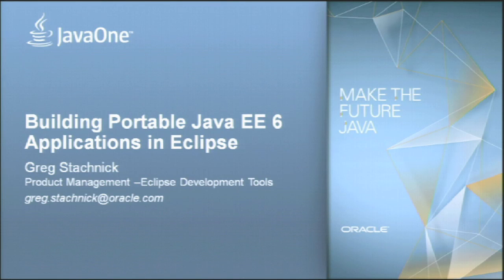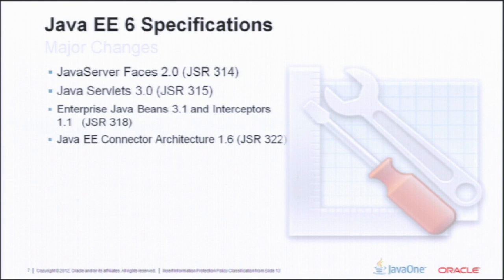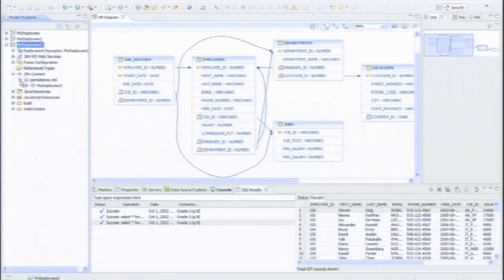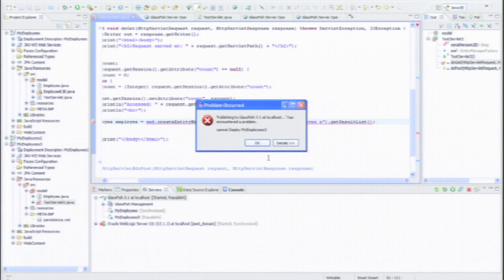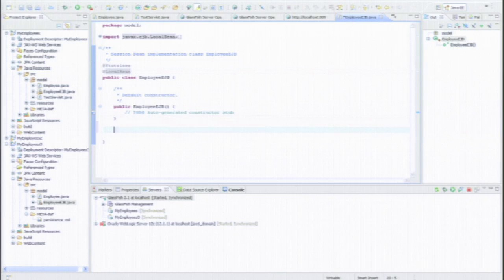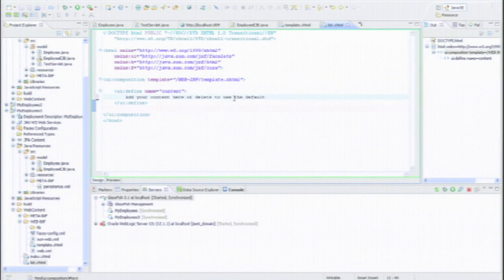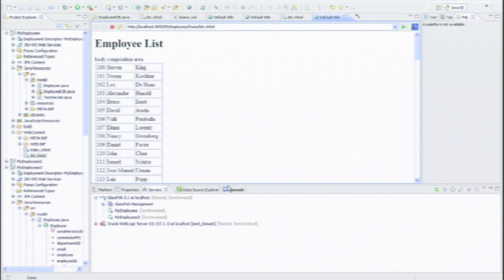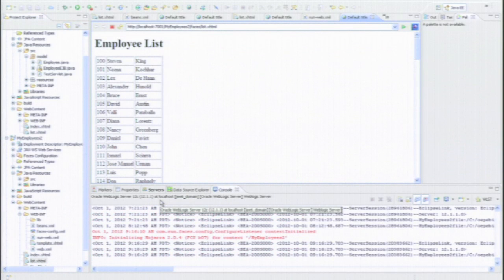Building Portable Java EE 6 Applications in Eclipse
Java EE 6 development has never been easier in Eclipse. This session shows how the Eclipse platform enables Java EE 6 application development, deployment, and debugging for GlassFish. The presentation dives into the new specifications introduced by the Java EE 6 platform, such as Servlet 3.0, JSF 2.0, dependency injection, bean validation, and Enterprise JavaBeans (EJB) 3.1. Through live demonstrations, you will discover new enhancements in Eclipse Juno that streamline Java EE 6 design-time development enhancements for JPA 2.0, CDI, and visual JSF 2.0 UI development. Finally, you will learn about best practices for application coding patterns and metadata configuration that enable portability across application server environments.